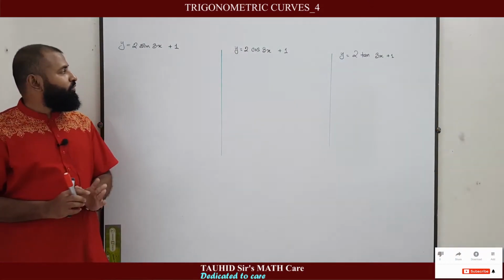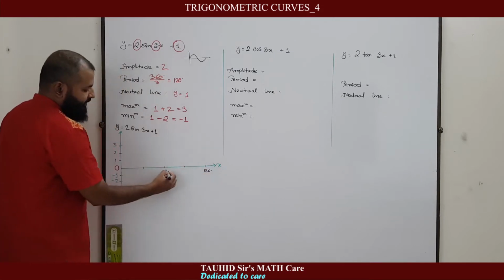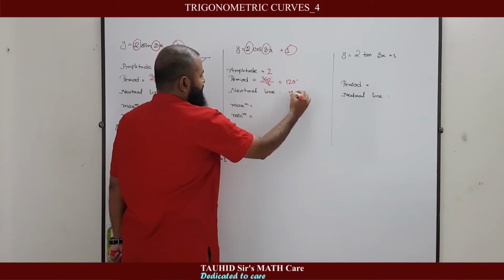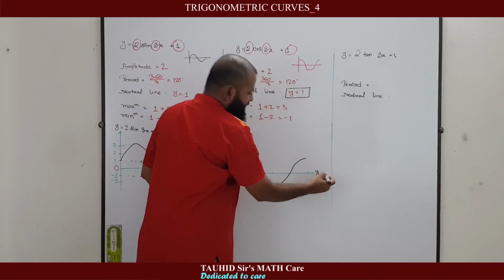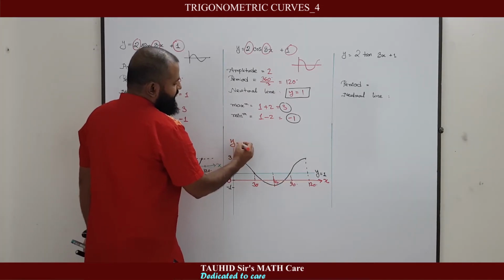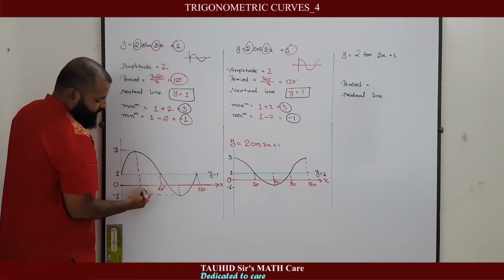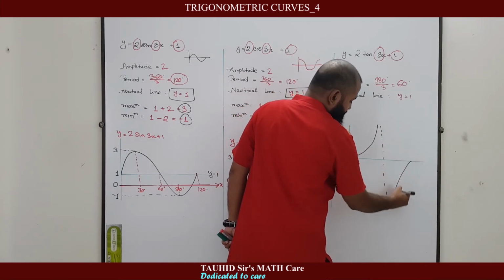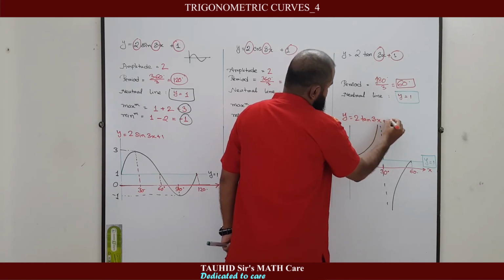SKETCH THE GRAPH OF 𝑦=a sin(⁡𝑏𝑥+𝑐), 𝑦=a cos(⁡𝑏𝑥+𝑐) AND 𝑦=a tan(⁡𝑏𝑥+𝑐)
SKETCH THE GRAPH OF sinx, cosx, tanx

Merit positions in admission tests in 2007:
BUET merit position: 198
DU KA unit merit position: 105
MEDICAL merit position: 2484